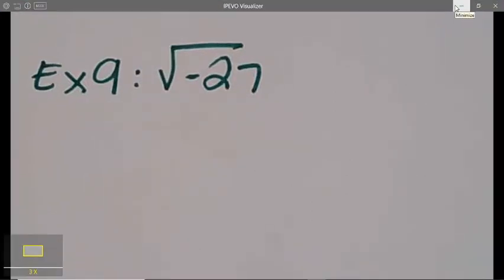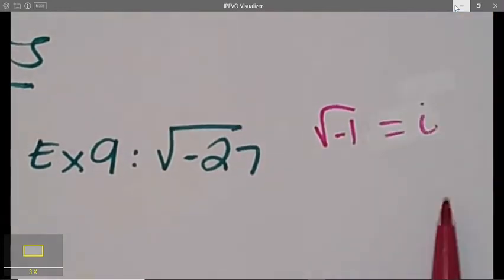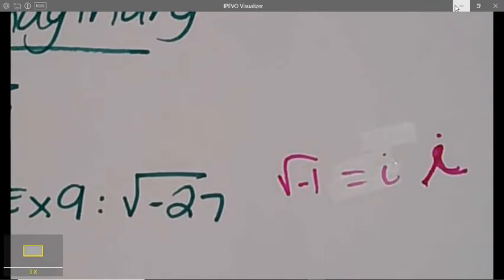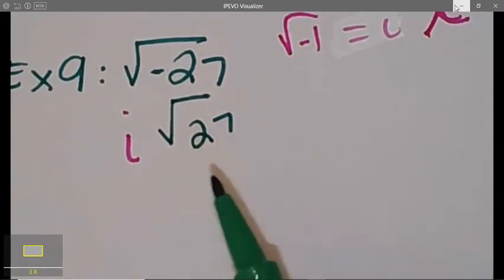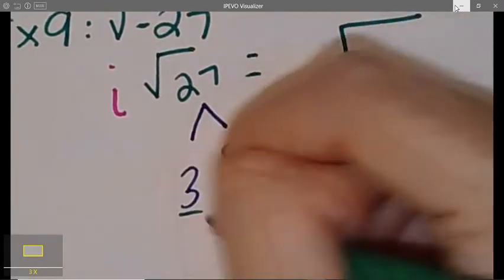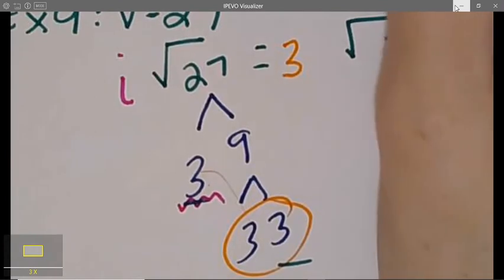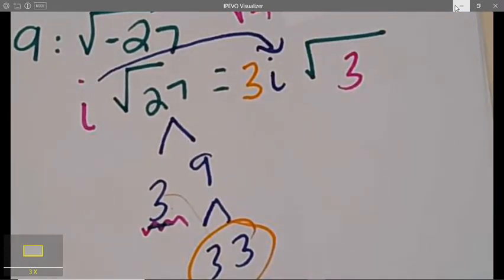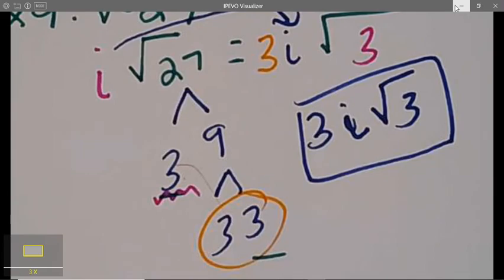Complex Numbers Ex 9